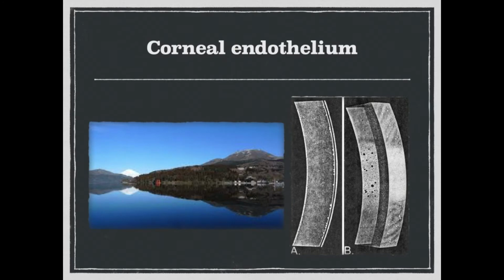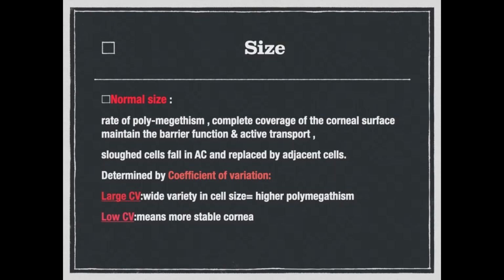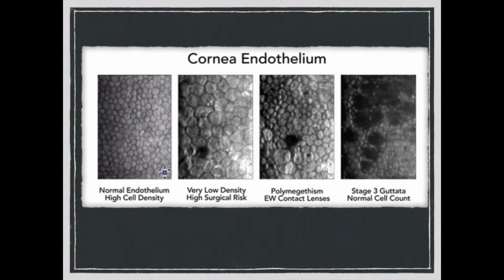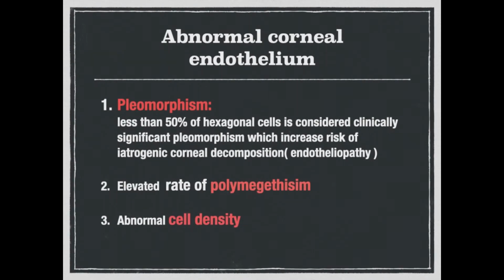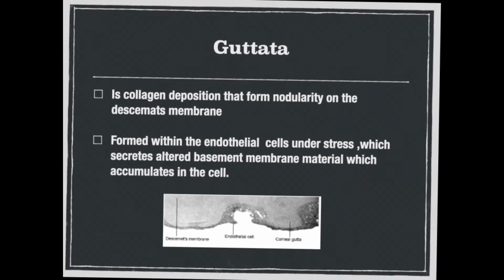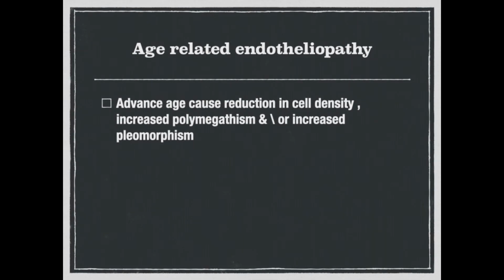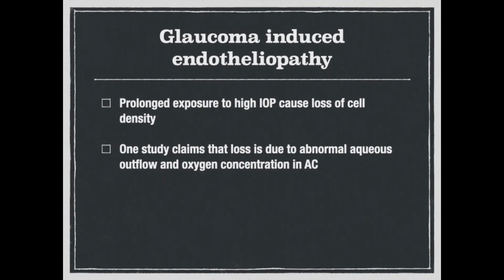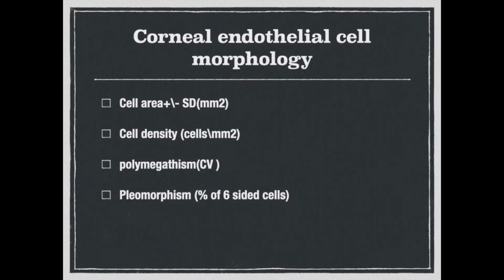Specular Microscopy by Dr. Safaa Aboulhassan - GOTHI MIOR Clinical Exams Guiding Course